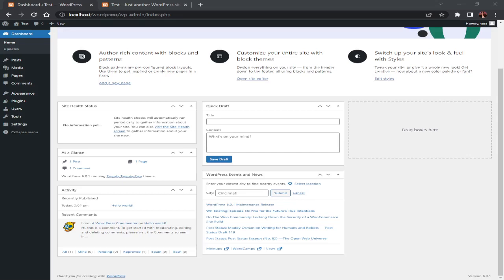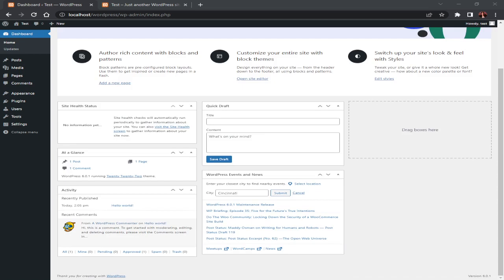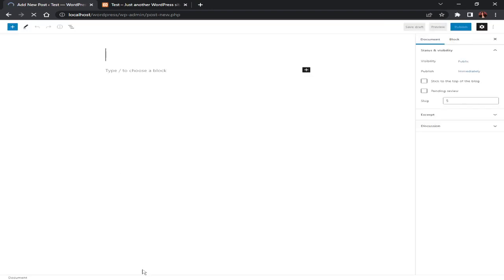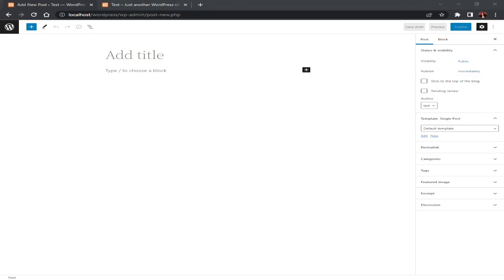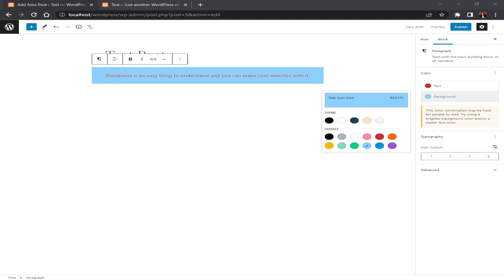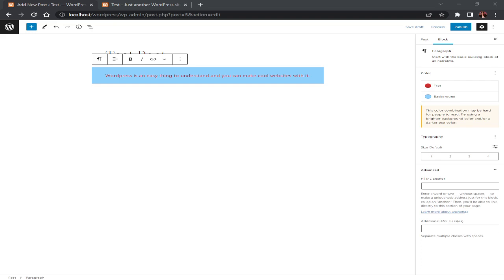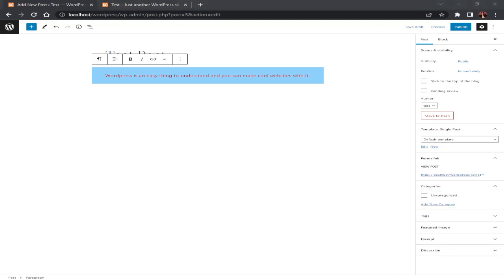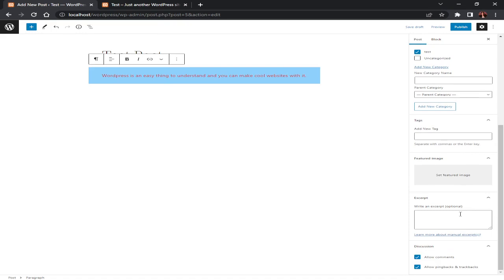Introduction to the Wordpress Dashboard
Introduction to the new Wordpress Dashmoard
Features and Menus of the Wordpress Dashboard